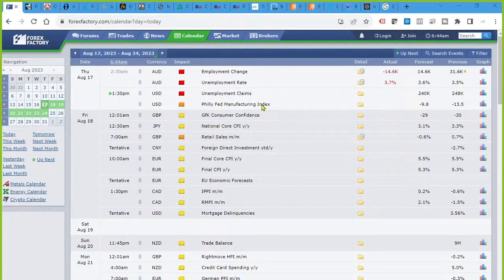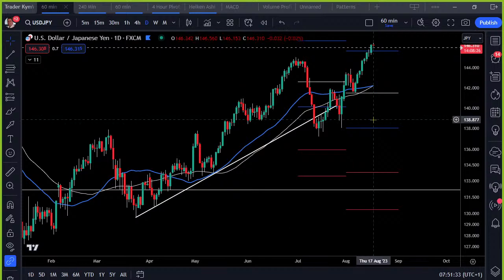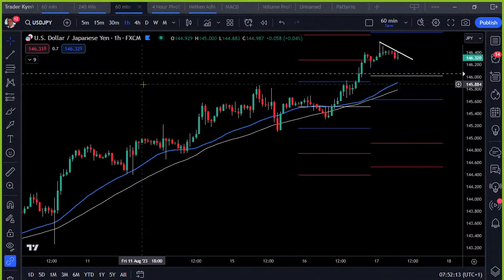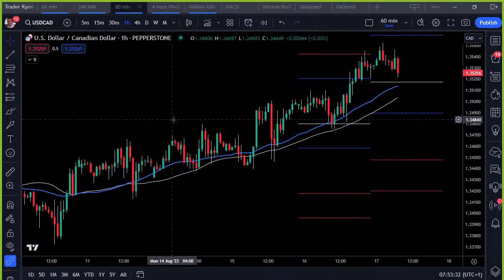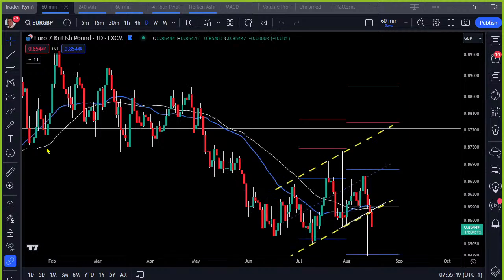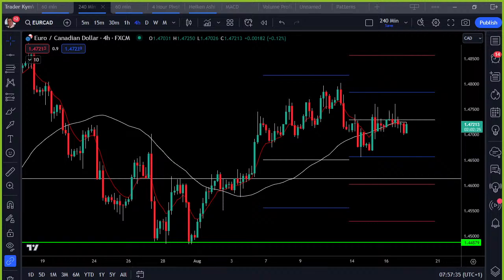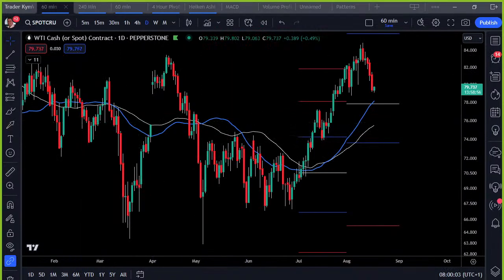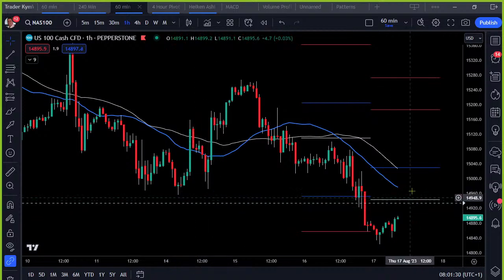Todays forex trading opportunities 17th August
⏯ Discord - Keep in touch and get further updates

In this video I review the key risk data being released and take a technical analysis of the main currency pairs, commodities, Digital and Indices. This update is recorded and available live every morning from 07:45 GMT +1.